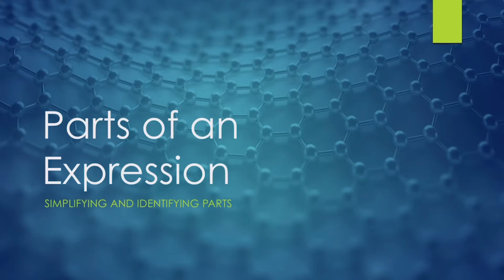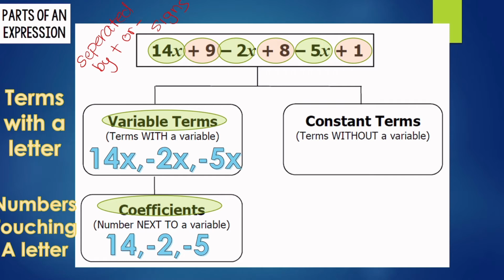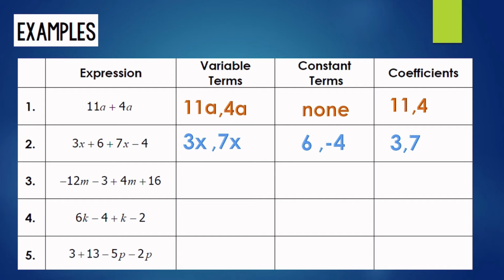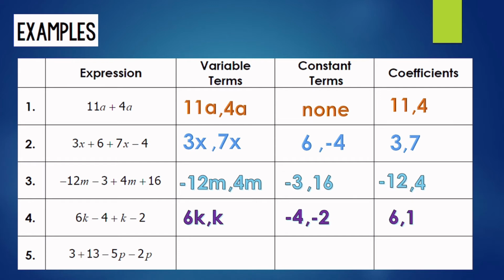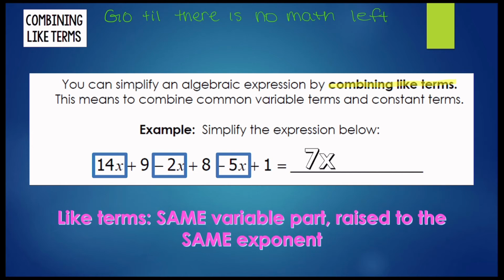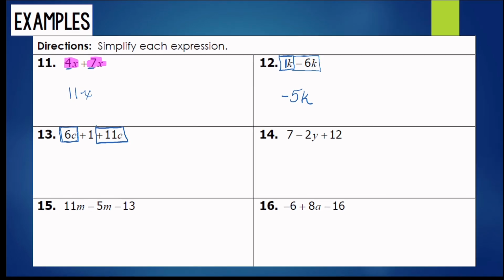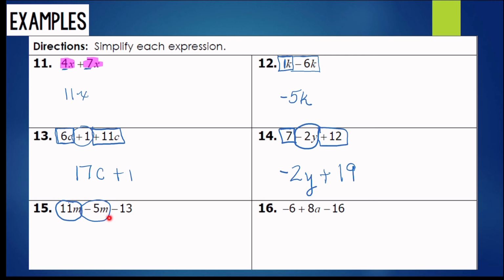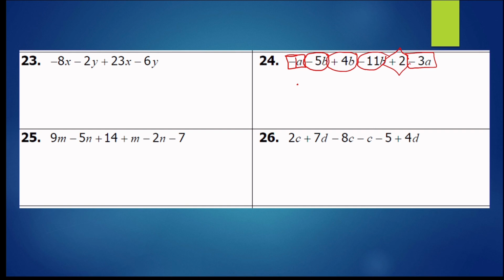Parts of An Expression